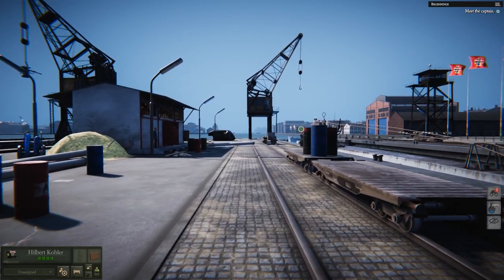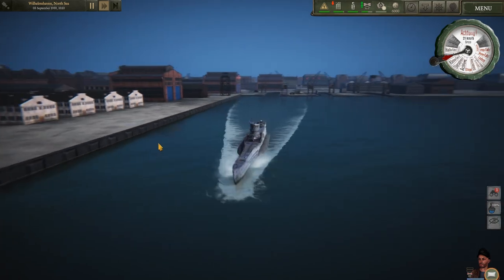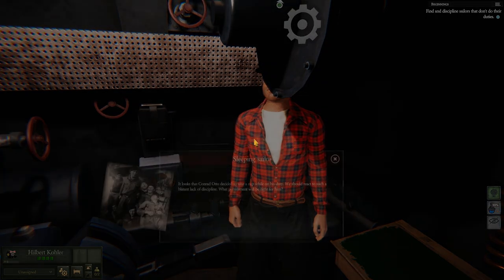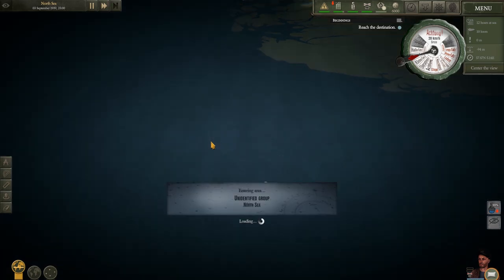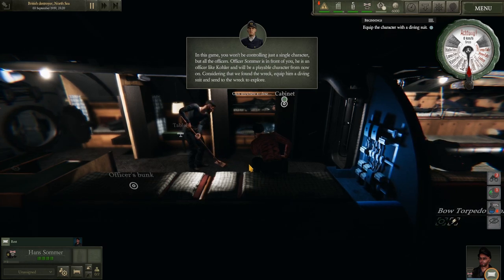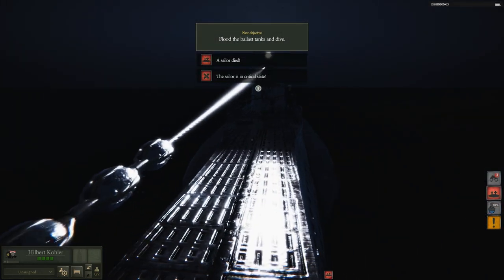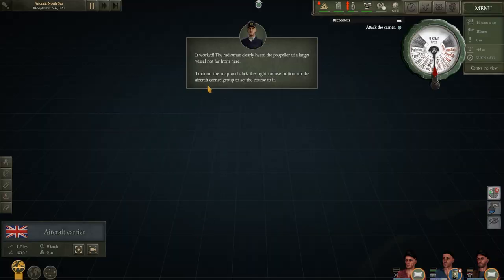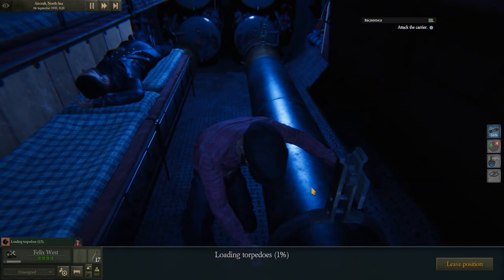UBOAT | HUGE CARRIER SUNK - FIRST LOOK WW2 SUBMARINE SIMULATOR | Uboat Gameplay